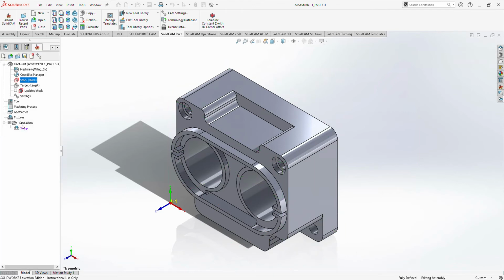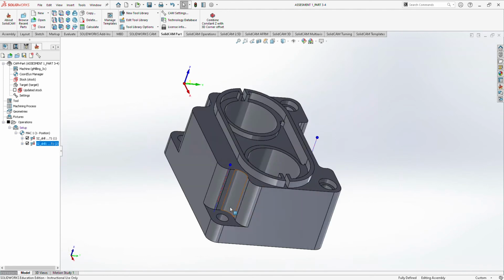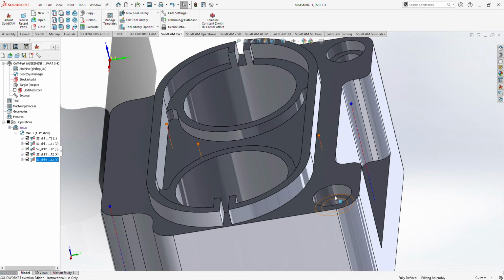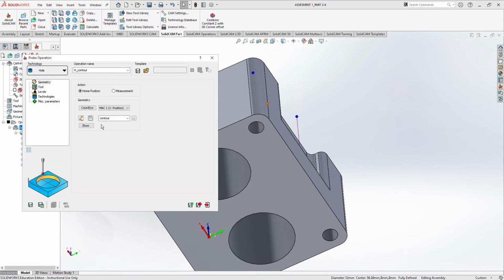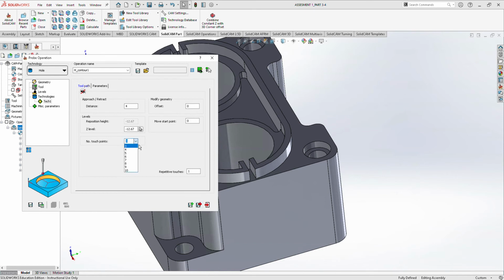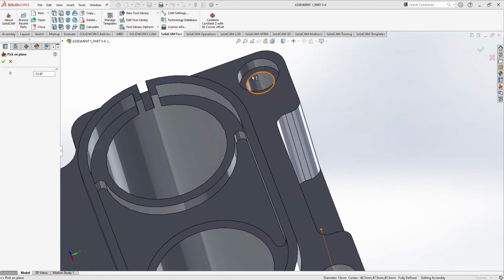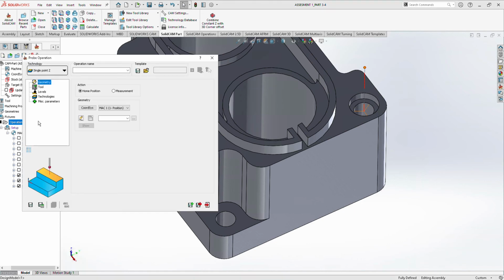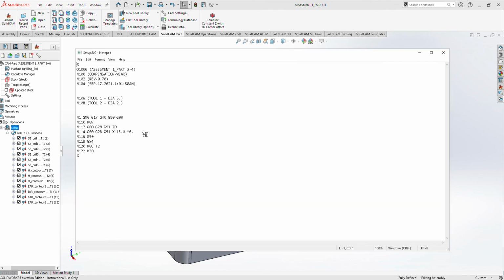SolidCam Probe part 3